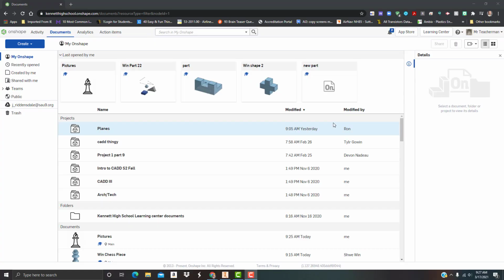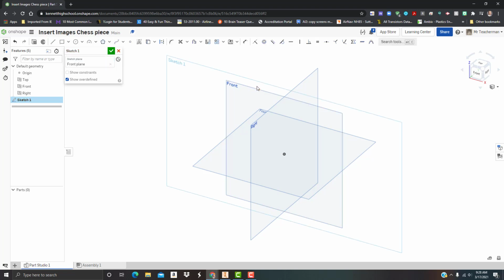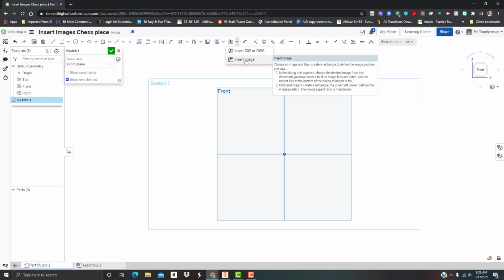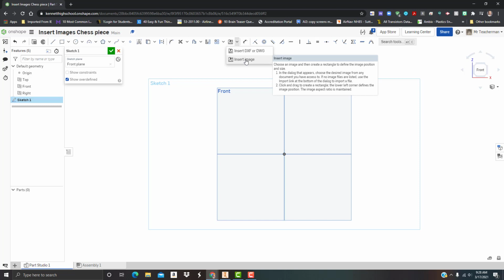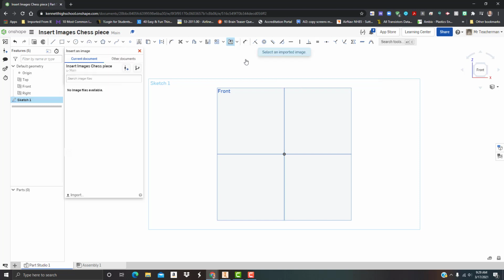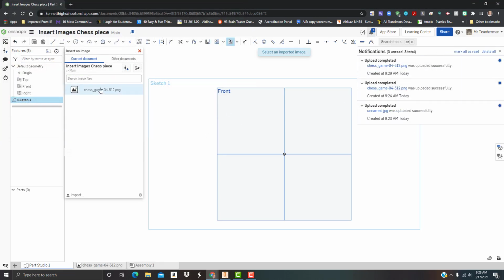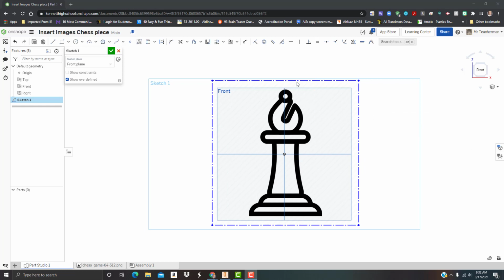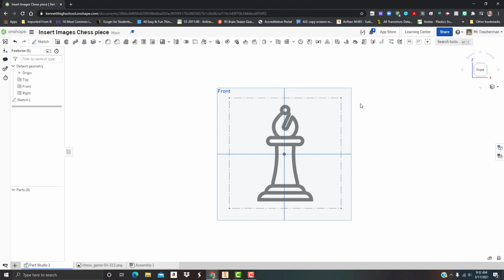Onshape Tutorial Insert Images